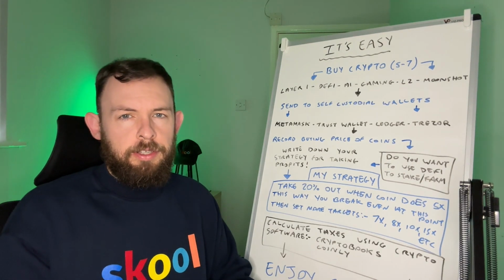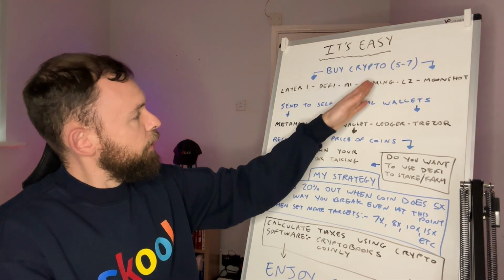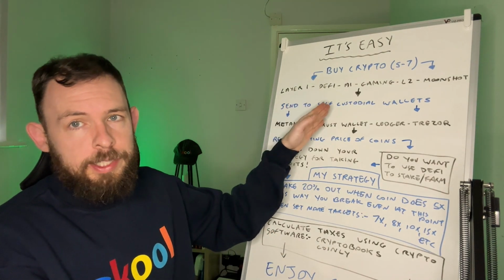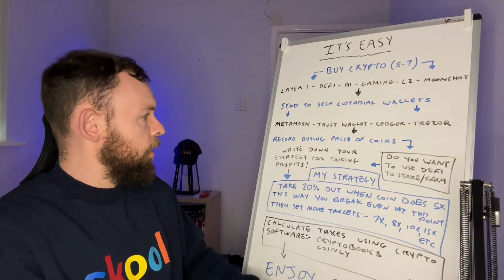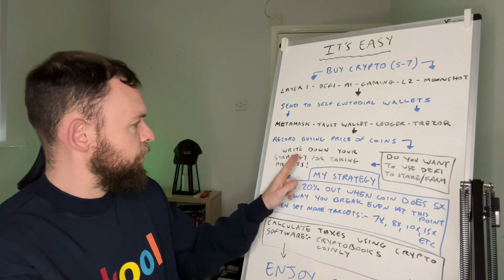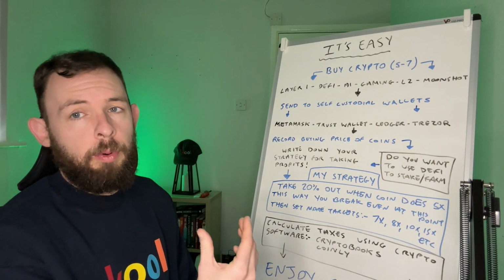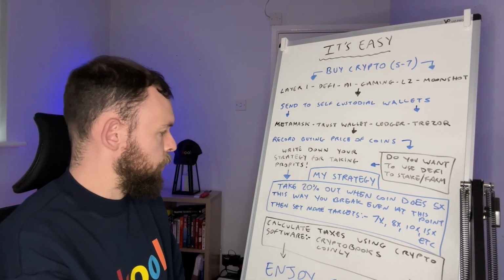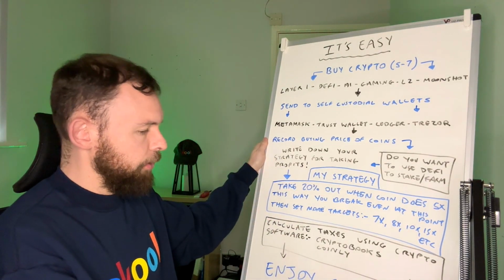It Is So EASY But 99% Of You Will Lose EVERYTHING!!!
The information contained herein is for informational & educational purposes only. Nothing herein shall be construed to be financial legal or tax advice. The content of this video is solely the opinions of the speaker who is not a licensed financial advisor or registered investment advisor. Trading cryptocurrencies poses considerable risk of loss. The speaker does not guarantee any particular outcome.